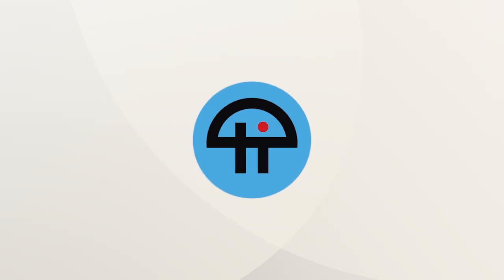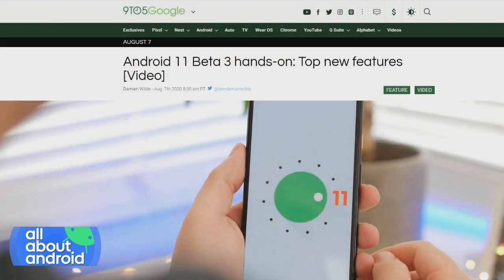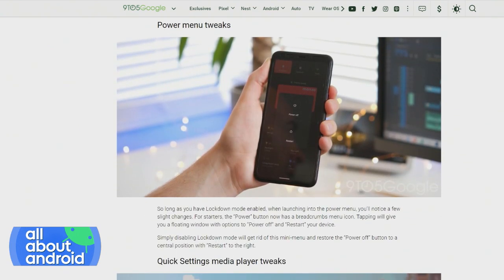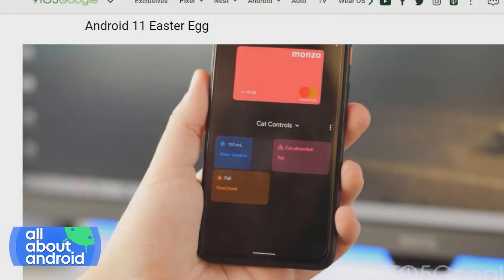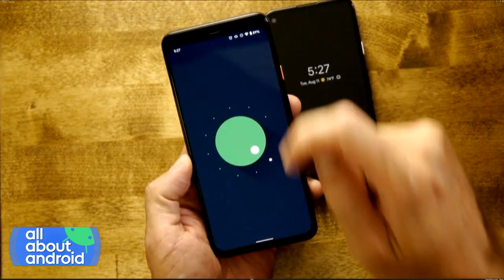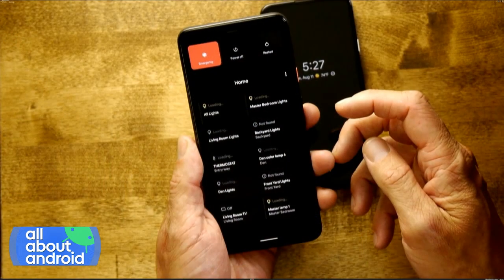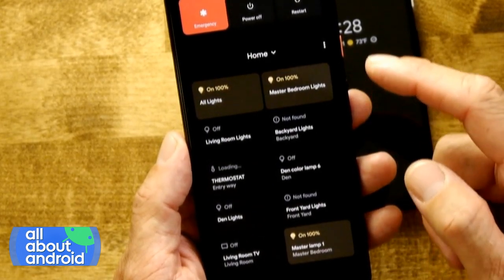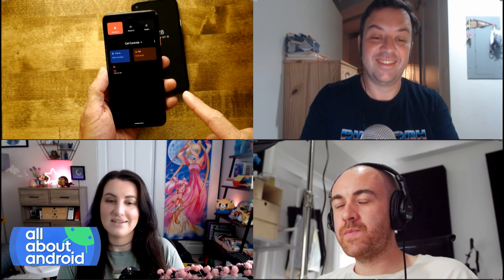How to Find the Hidden Android 11 Easter Egg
On All About Android, Jason Howell, Ron Richards, Florence Ion, and Damien Wilde from 9to5Google discuss some of the final new features of Android 11 including the hidden Easter egg that's buried in the settings. Hint: It goes to eleven.